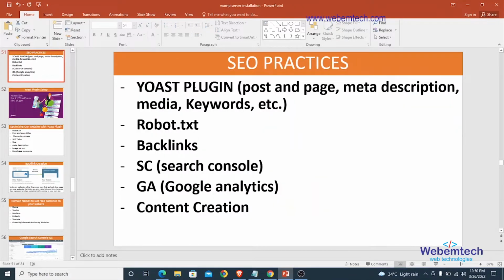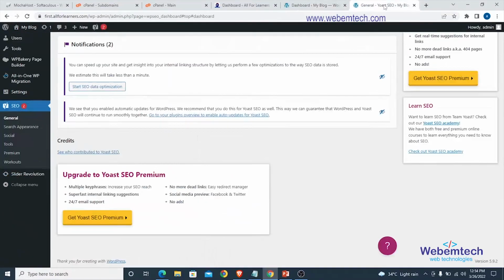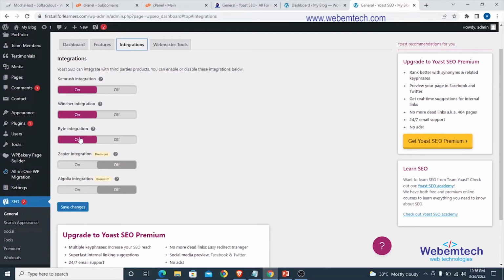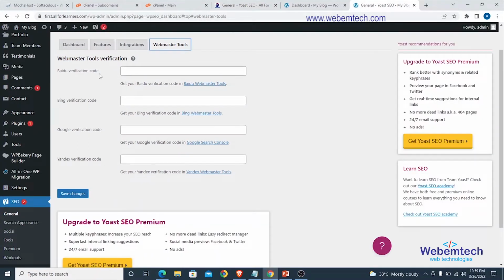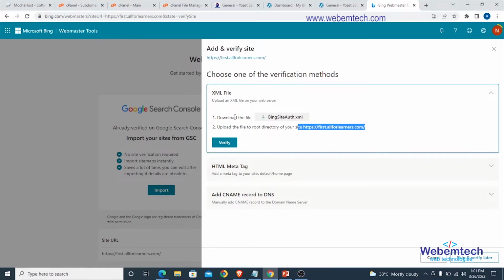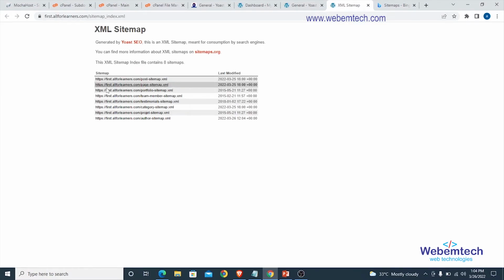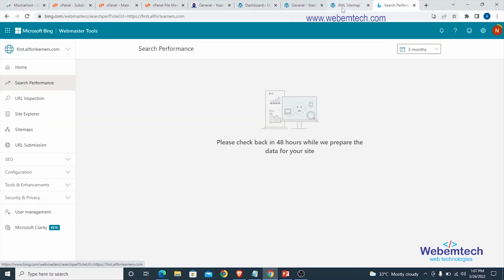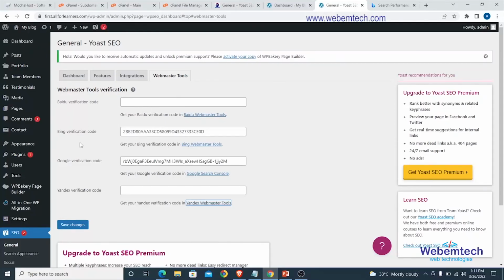Yoast Plugin Setup - How to get your websites verified by search engines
Having your website verified with a search engine is a good way to generate traffic to your website through search results.
This process is what is called search engine optimization (SEO). you need to do this so that search engines can index the content